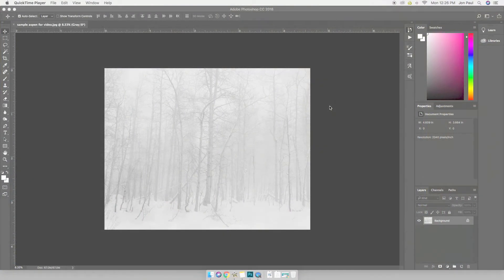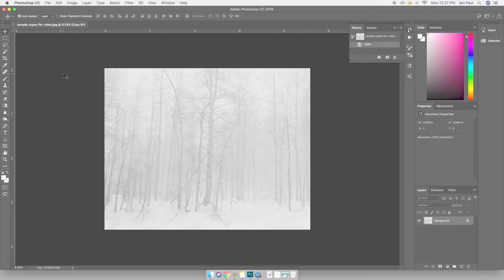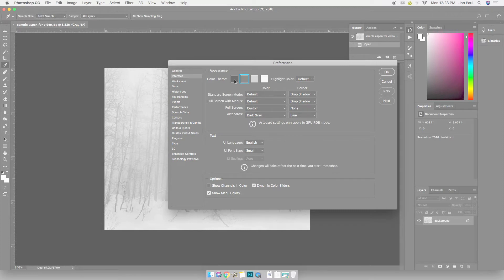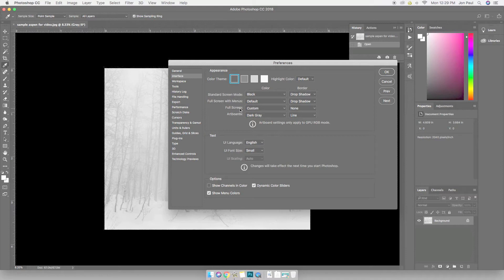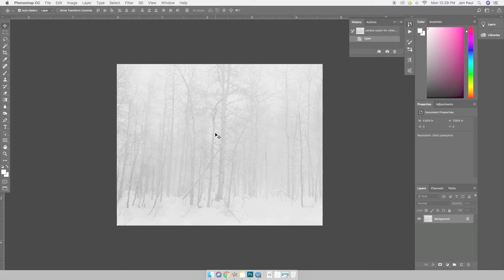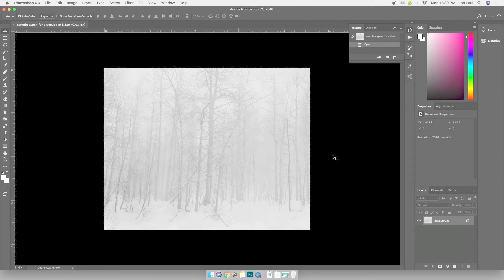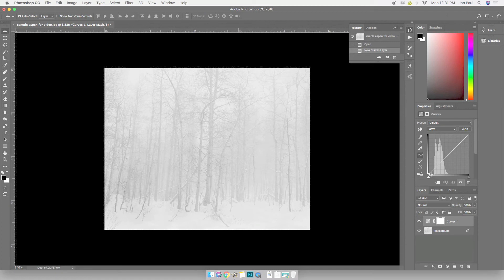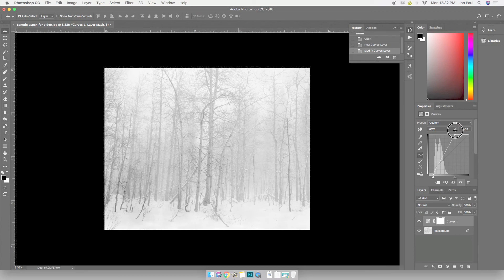Tips for finding your visual black and white levels in PhotoShop.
Large format film photographer, Jon Paul, shares one of his digital darkroom tips for visually finding your black and white points in PhotoShop. Learn how to set the background so that your eye isn't fooled.